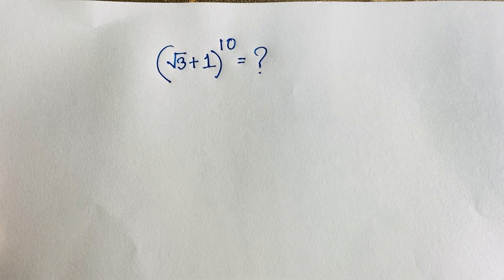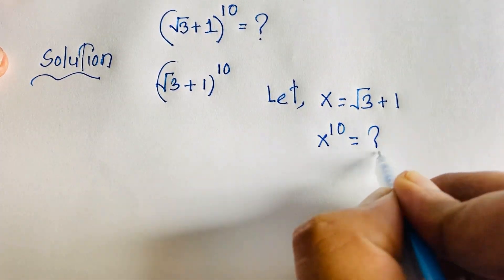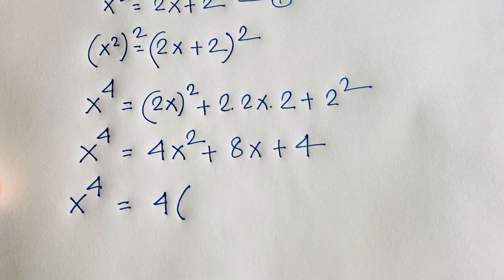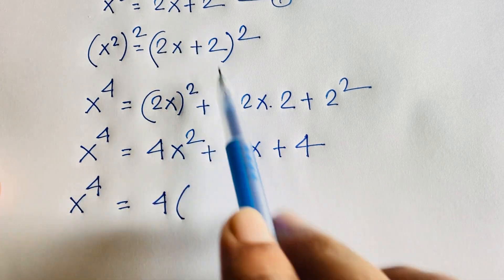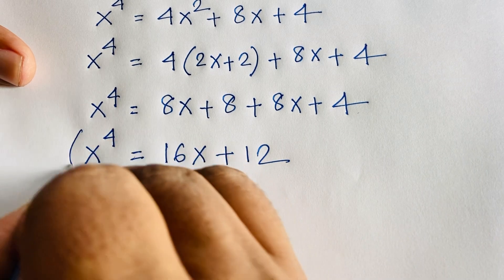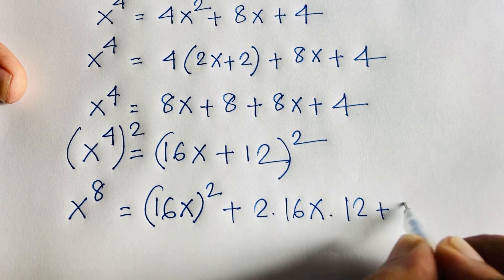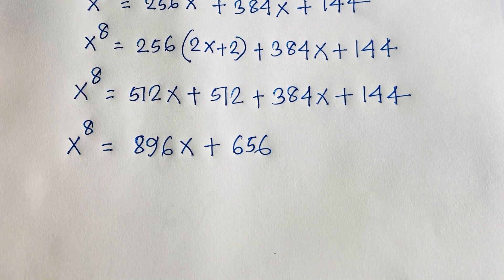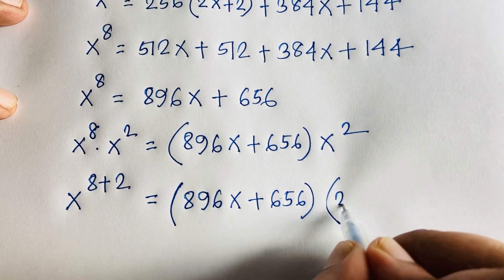Stanford University Admission interviews Maths Tricks | Can You Solve?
A wonderful maths problems. Olympiad maths solution.  Radical maths problems.

Oxford University entrance exams
standford stat University entrance exam
Cambridge University entrance exam problems
Maths tricks for competitive exams